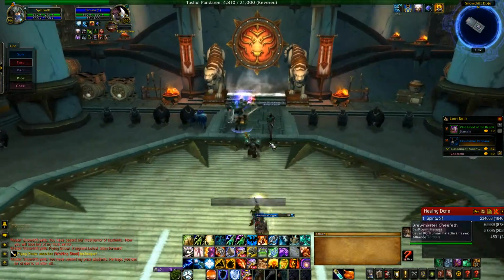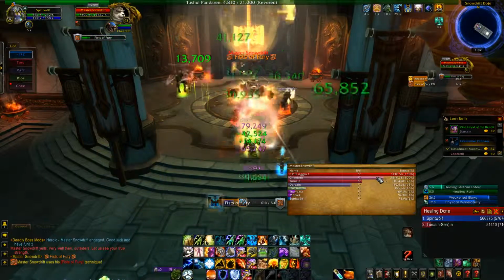Addons part 1. Kinda....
This is a short Video on my addons. Some of them anyways. During the recording my computer decided to window me out so the recording got cut short, My addons videos will be in 2 or 3 parts. and sorry the audio isnt set perfect. my editing software isnt workin as it should. i have to re-install it and set it all up again. Hope you guys enjoy and dont forget to like and Subscribe! =)